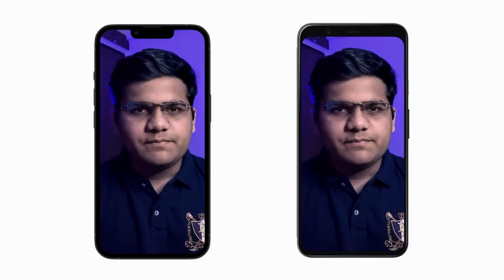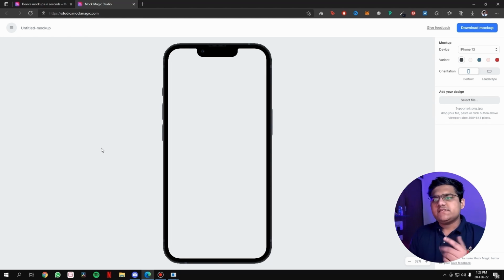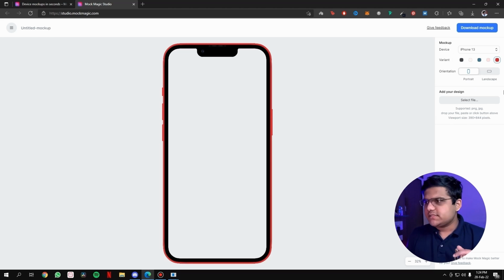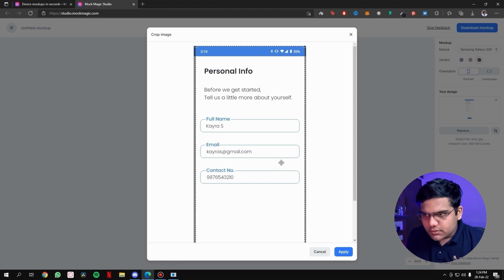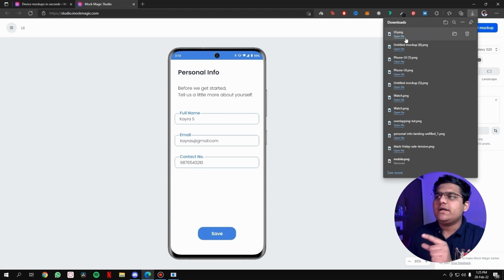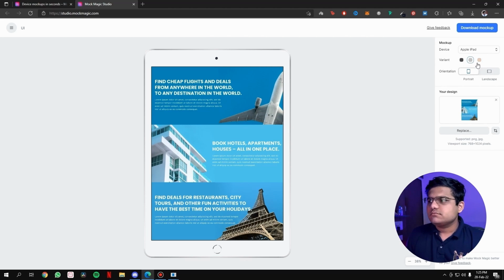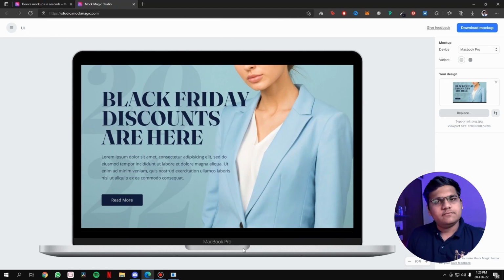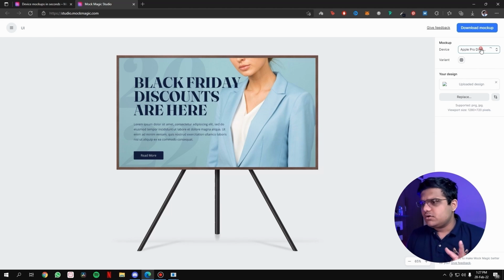Best website for Transparent Device Mockups (FREE) | 2022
This is probably the simplest and the most useful Mockup design website I have came across and the best part is that it is FREE OF COST!
So make sure you share it with everyone!